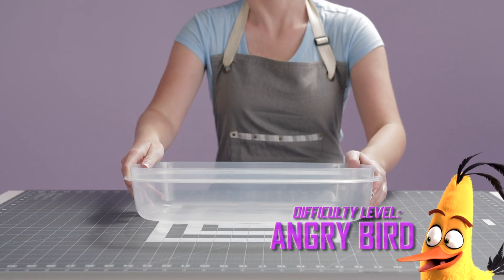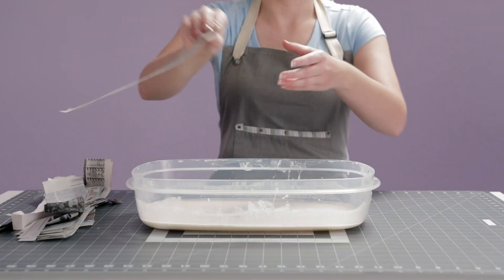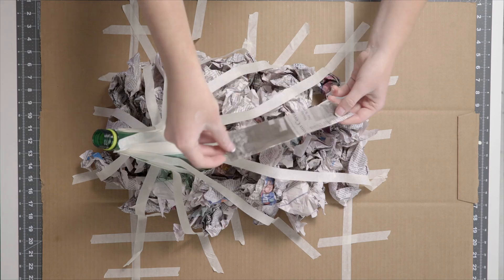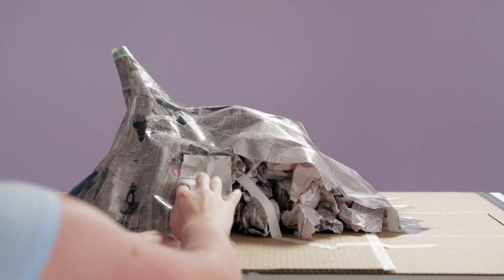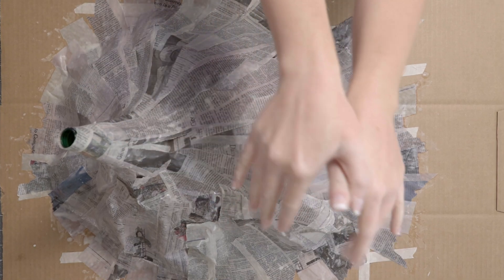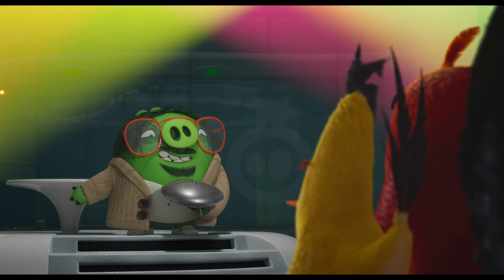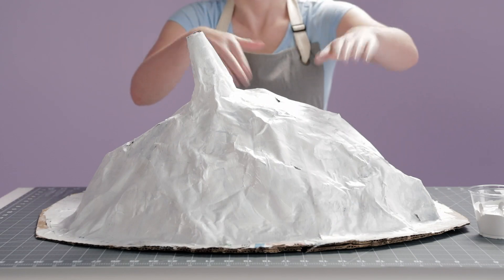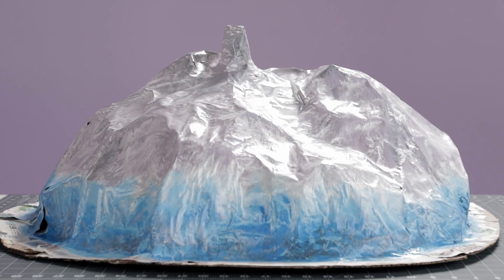The Angry Birds Movie 2 | DIY Paper Mache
Create your own paper mache volcano, just like the one from the Angry Birds Movie 2!

😎Fling birds, pop pigs, collect hats, fly jetpacks. Play Angry Birds 2 for FREE!